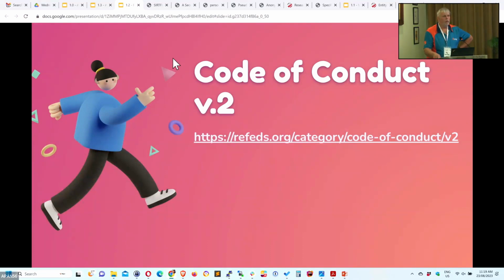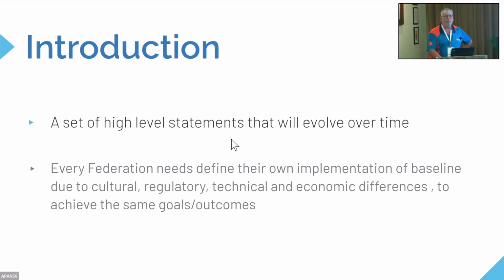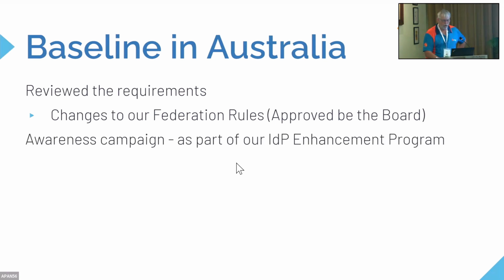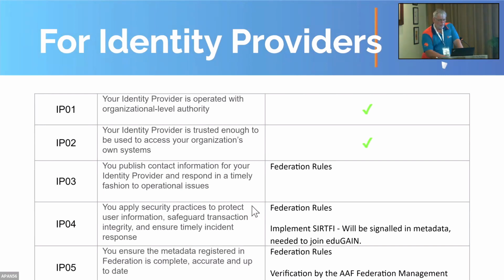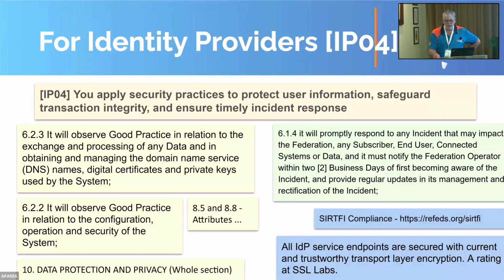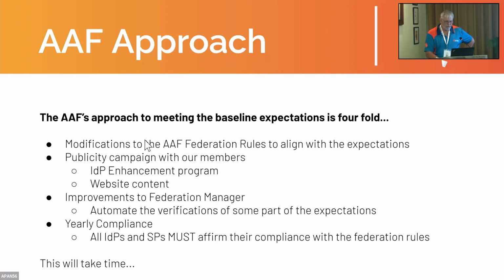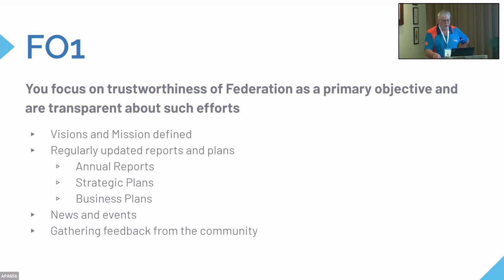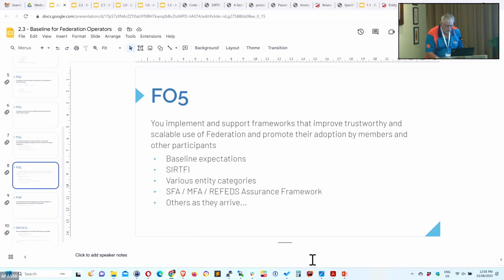APAN 56 - Day 3 - Getting on board with REFEDS Baseline expectations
This session explored the fundamental expectations outlined by Research and Education Federations (REFEDS), providing a blueprint for implementing best practices in identity management and federation access.